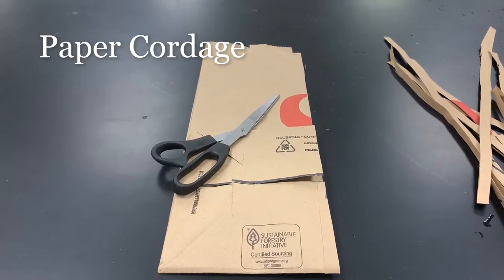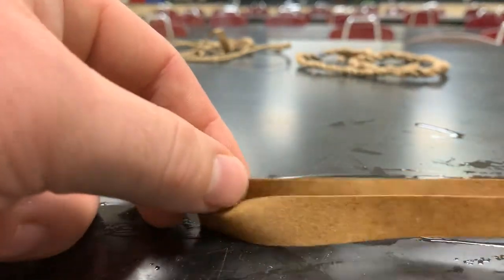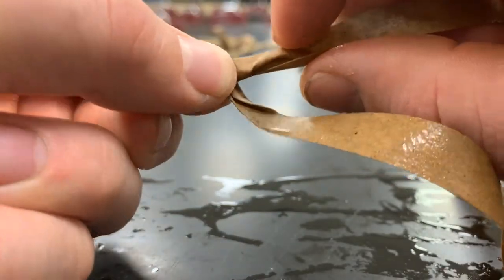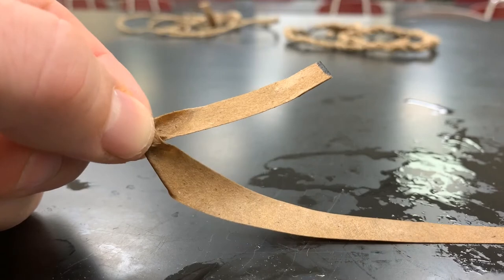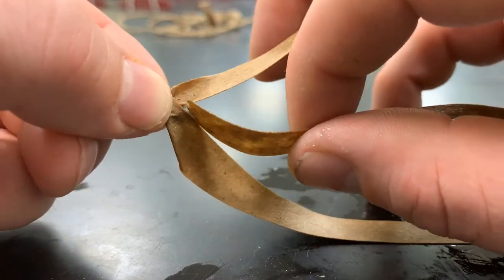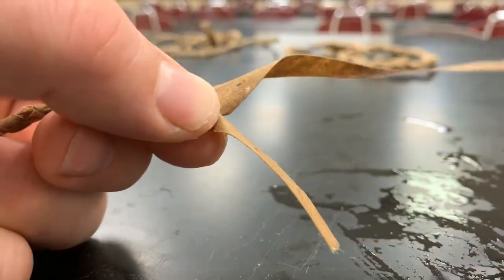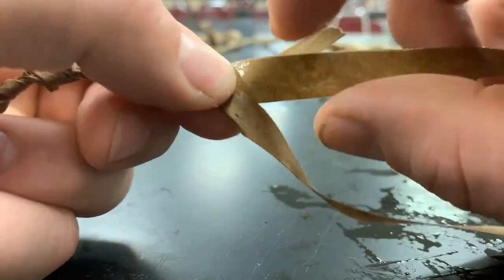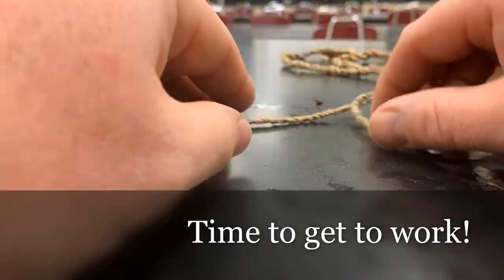Rope Unit: Cordage from Paper Bags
How to make home make cordage from paper bags.  This method can be adapted to natural materials such as bark, leaves, grasses, and roots without change. Check it out!